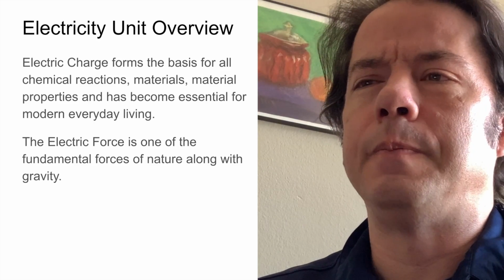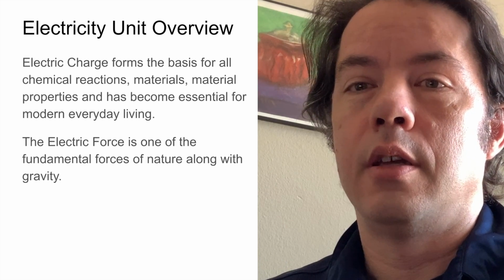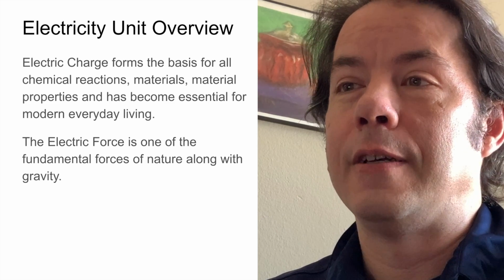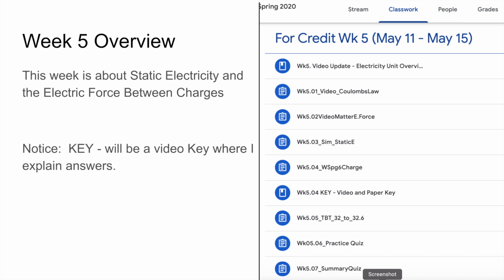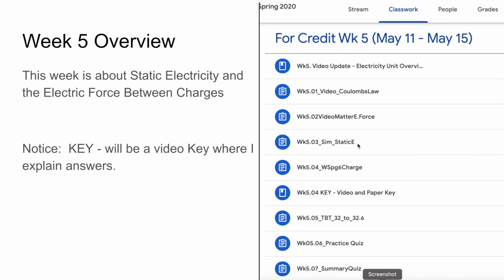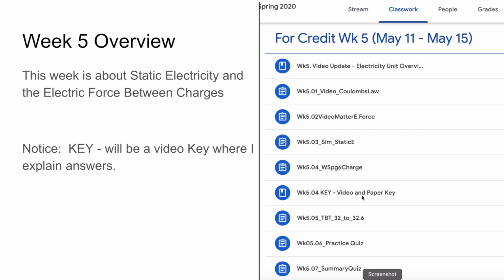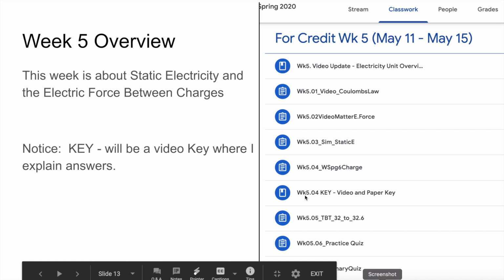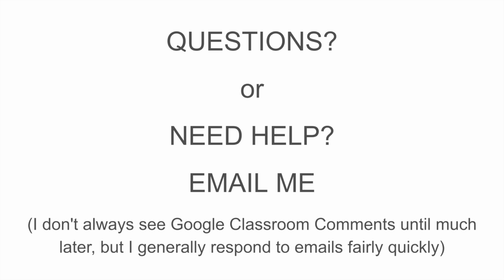Wk5 Overview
This video is about Week5. An overview.